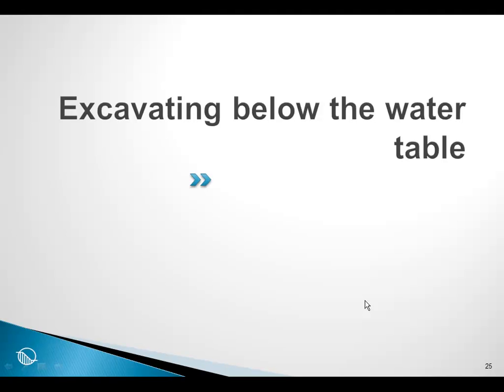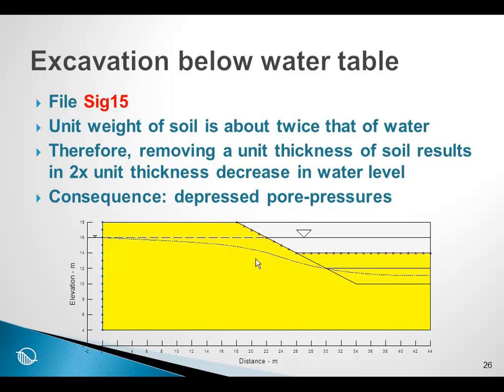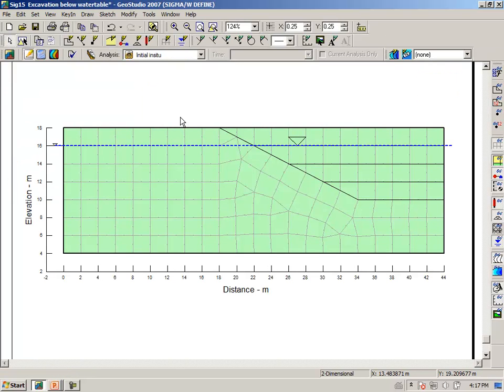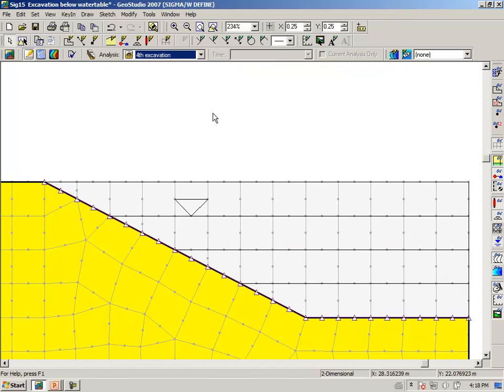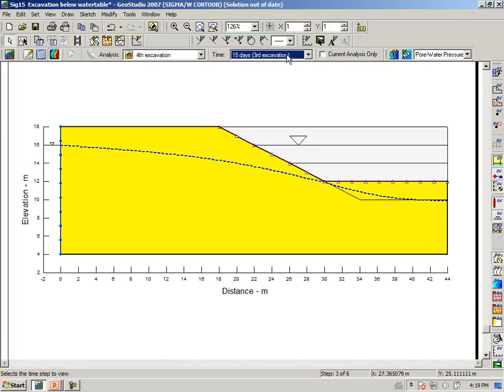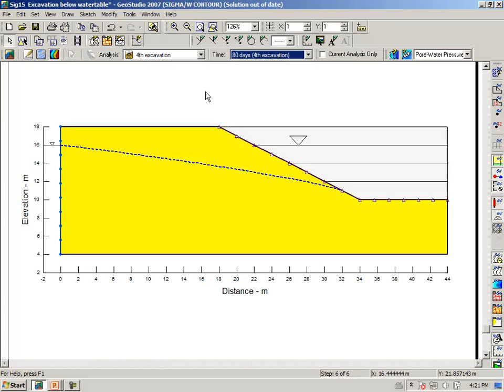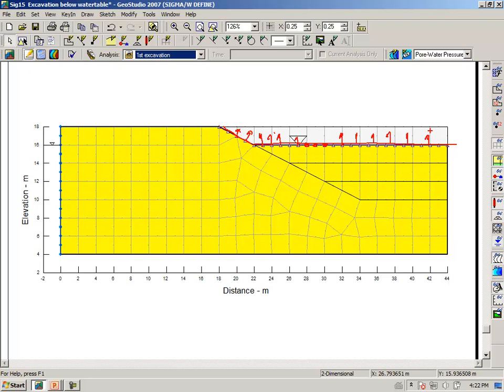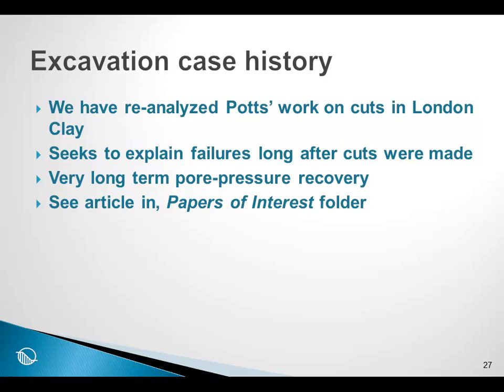SIGMA/W Session 15: Excavation below a water table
Learn how to simulate the staged excavation of material below a water table in SIGMA/W 2007.